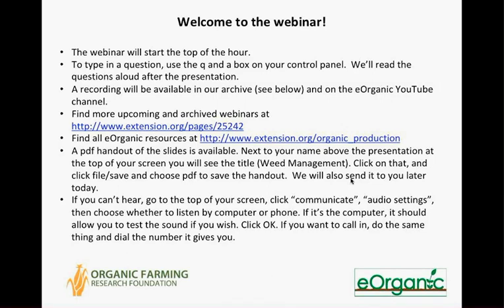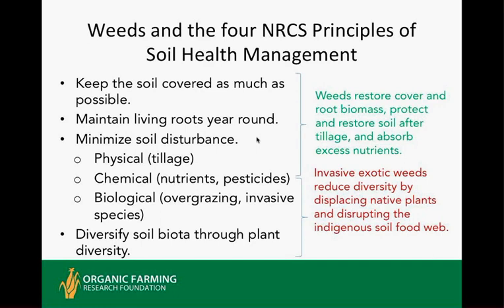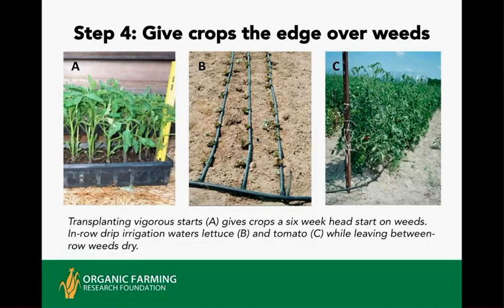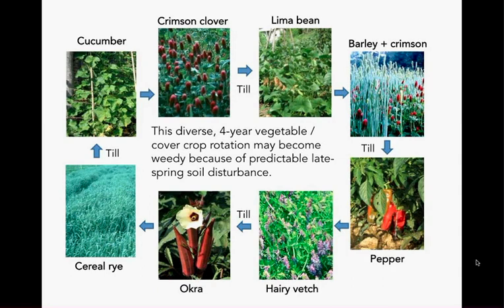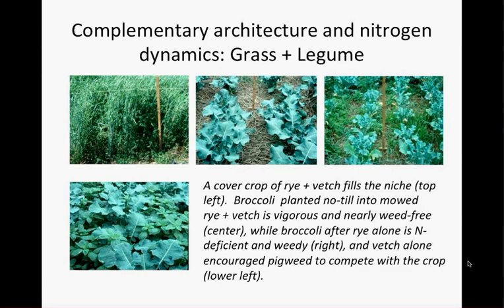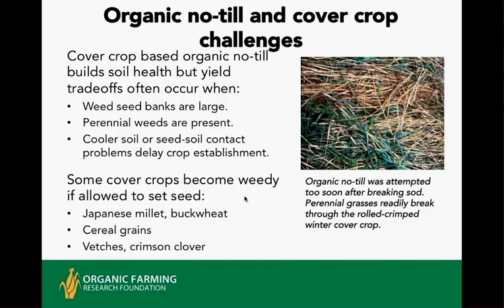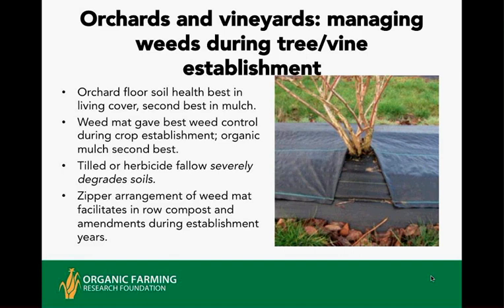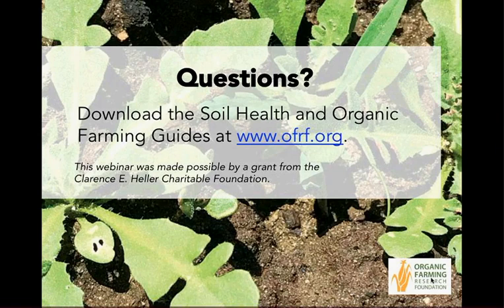Weed Management: An Ecological Approach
This eOrganic webinar was presented on June 11, 2018 by Diana Jerkins and Mark Schonbeck of the Organic Farming Research Foundation as part 2 of 9 webinars in the Soil Health and Organic Farming webinar series. Find registration information, and handouts for the webinars in this series and find additional eOrganic webinars on organic farming and research on this YouTube channel!